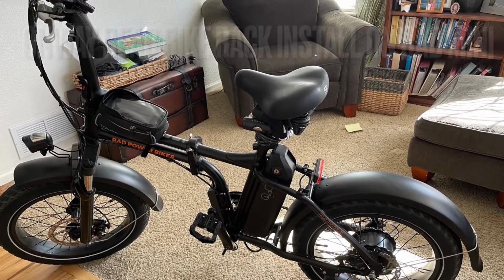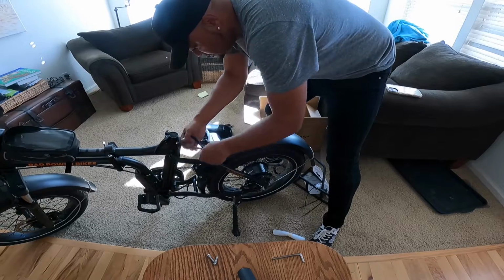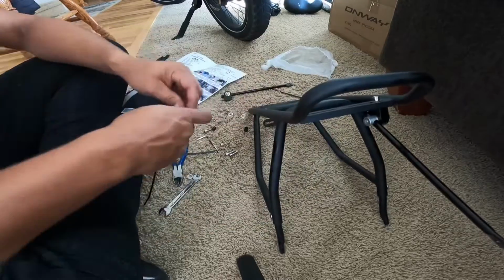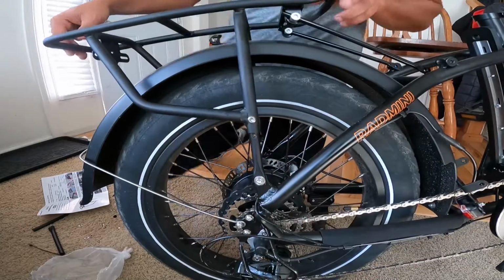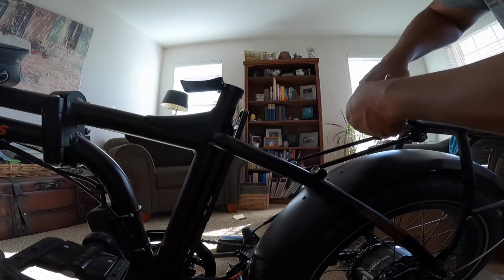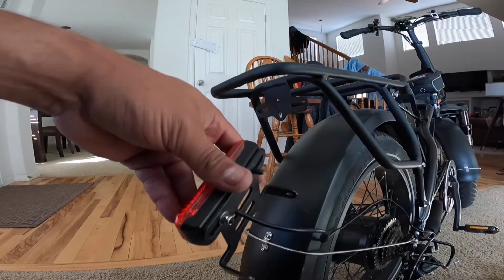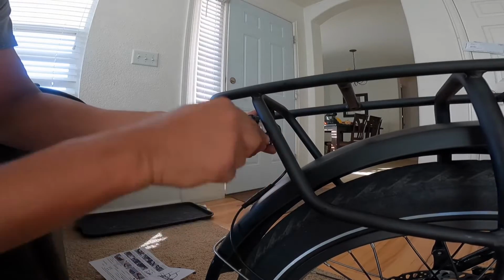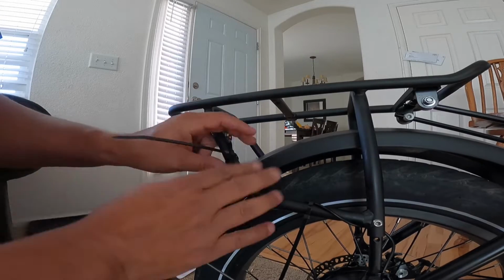Rad Power RadMini Version 4 Hack - Rear Rack Install. Will It Work For My Ebike? Fat Tire Bike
Rad Power RadMini Version 4 Onway Rear Rack Install. Will It Work For My Ebike? Maybe save some money. RadMini Folds with no problems with the Onway rear rack attached.

The Onway Rear Rack is made for Onway's line of Folding fat tire Ebikes. However, the rear rack is supposed to work with the Rad Power Rad Mini too. The price was 62.99 which was cheaper than the Rad Power site, but the main reason I purchased the Onway version is Rad Power was sold out of the rear rack. Max Load is 33LBS.

Rear Rack -ECOTRIC 20" Fat Tire Folding Electric Bike:

ONWAY Rear Bike Rack - ATV Cargo Rack for Folding Electric Bicycle:

Selle Royal Drifter Gel Cruiser Saddle:

Lixada Bike Trunk Bag Bicycle Rack Rear Carrier Bag 7L Bicycle Commuter Bag Water Resistant Bike Rack Bag with Rain Cover: